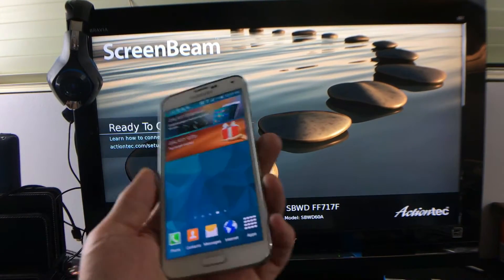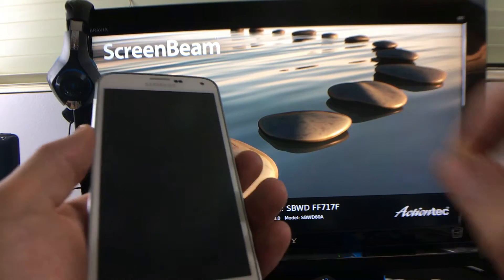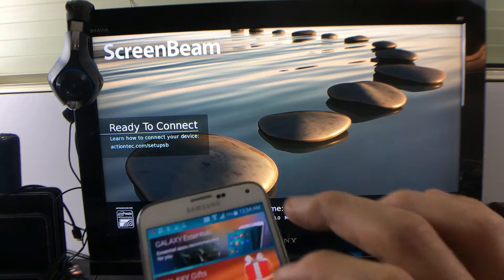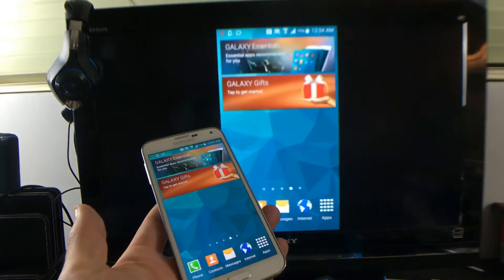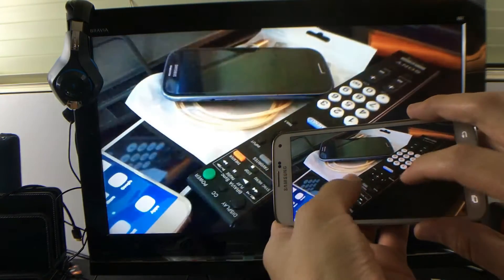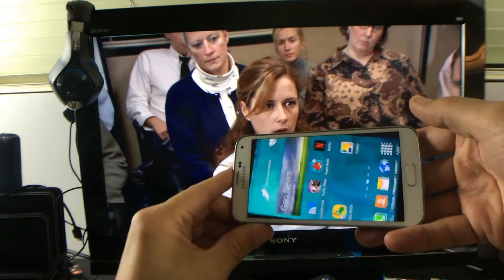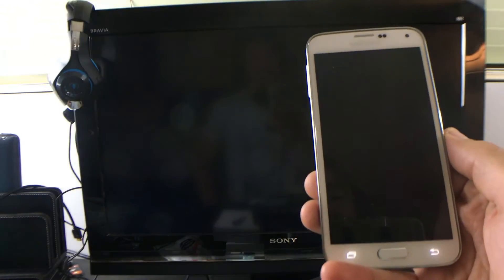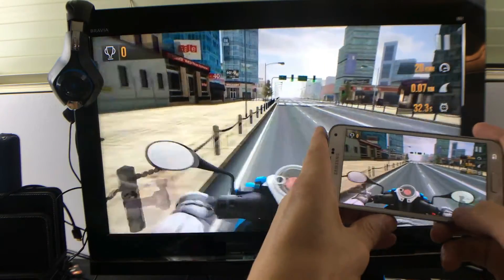How to Screen Mirror Samsung Galaxy S5 Wirelessly w/ Screen Beam Mini2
Find out how and what you can do with Screen Beam Mini2 on your Samsung Galaxy S5.

This works for Galaxy s3, s4, s5, s6, s7, Note 2, Note 3, Note 4, Note 5 & many other android smartphones and tablets. To  connect the screen beam mini2 you need to plug it into your TV's hdmi port and then connect the usb cable to give it power. From there make sure you have your TV on the correct HDMI channel (input or source) then on your phone turn on screen mirroring (maybe be called smart view on S7 or S6)  You will be able to display pretty much what ever is on your phone screen to your TV (or monitor, projector, etc). You will be able to play games, watch netflix, hbo go, pandora, photos, videos, browse websites, youtube, etc.

This is a direct connection so to connect the phone to screen beam you DO NOT need wifi or anything like you do with Chromecast. You will be able to use your wifi and mobile data for internet connectivity.

Actiontec ScreenBeam Mini2 Wireless Display Receiver(SBWD60A01)

I hope you find this video helpful. Let me know if you have any questions or need assistance.